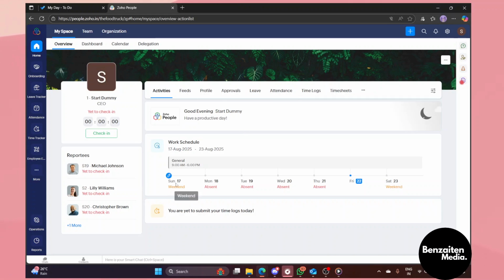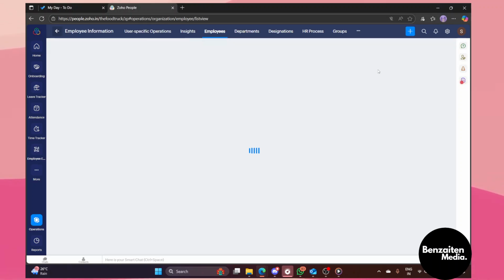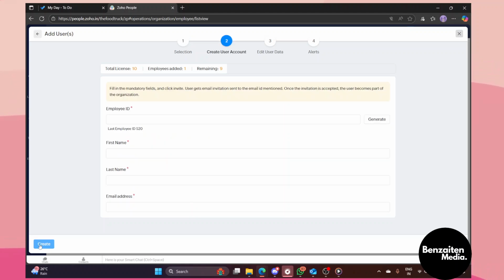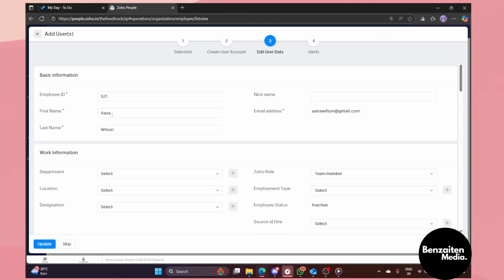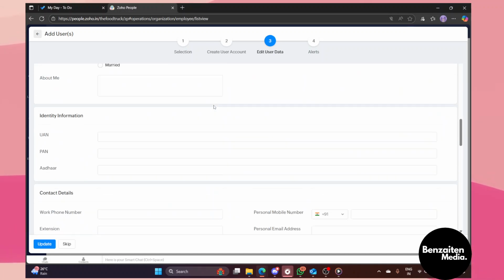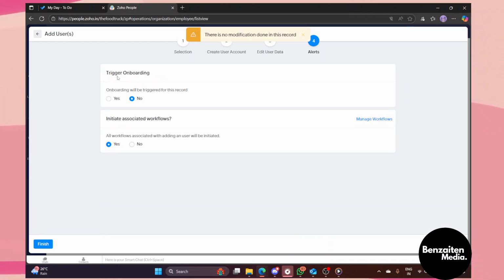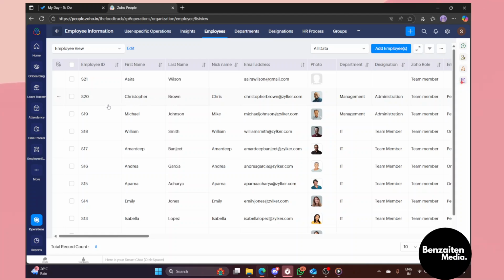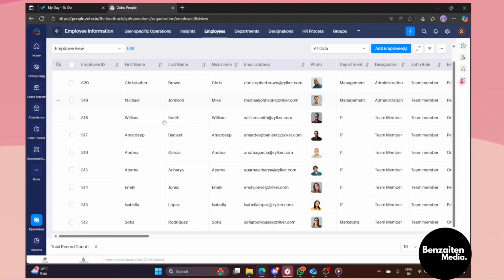How To Add Employee on Zoho People | 2025 Full Guide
In this tutorial, you’ll learn how to add an employee in Zoho People step by step. Whether you’re setting up a new team member or managing your HR system, this guide will help you quickly add employee details and streamline your HR management.

🔍 What You’ll Learn:

How to navigate to the employee section in Zoho People

How to enter employee details (name, email, designation, etc.)

How to assign roles, departments, and reporting managers

How to save and manage employee records

🛠 Features Covered:

Adding new employee profiles

Assigning departments and roles

Managing employee access and reporting

Quick tips for HR onboarding in Zoho People

💼 Best For:

HR managers using Zoho People

Business owners setting up employees in Zoho

Teams looking to streamline HR processes

🎓 Bonus Tips:
Make sure to use custom fields in Zoho People to capture additional employee information specific to your company’s needs.